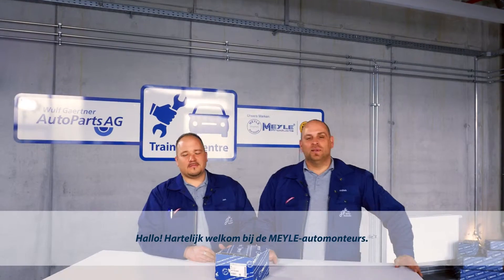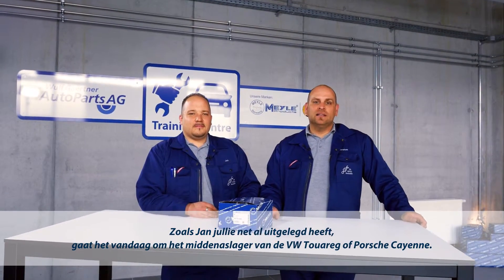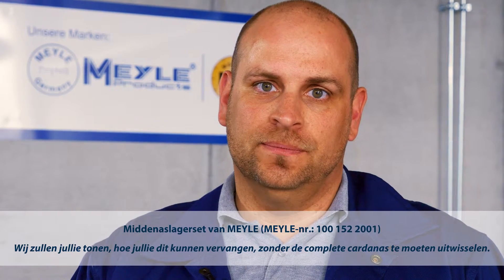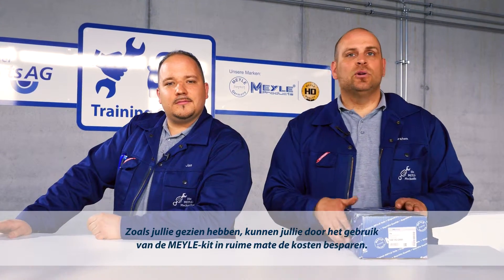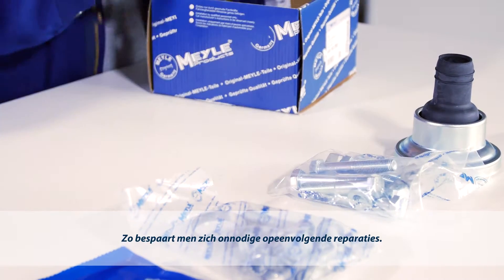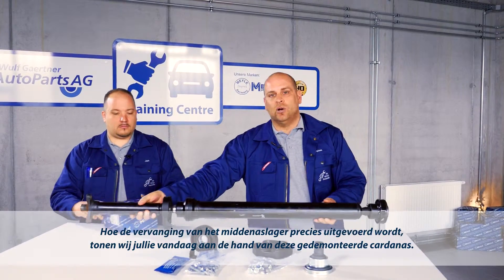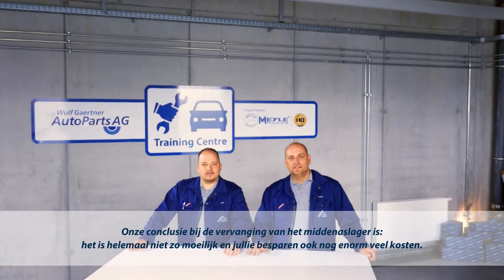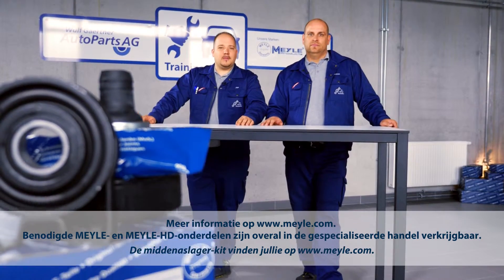De MEYLE-monteurs: Vervanging van een middenaslager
Please note: The centre bearing kit (MEYLE no.: 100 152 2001) now also includes the seal ring. As a result, there is a change in the mounting procedure:

From Timecode 03.17 on: Clean the flange and install the seal ring. Then position the cap and secure it using a centre punch: three taps around cap at 120 degrees of each other.

Verneem hier, hoe u bij een VW Touareg of een Porsche Cayenne het middenaslager en de cardanasschijf wisselt, zonder de complete cardanas te moeten vervangen. De middenaslager-kit met het MEYLE-nummer 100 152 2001 vindt u op De set omvat lager, klemring, manchet, vet, een nieuwe cardanasschijf en passende schroeven.